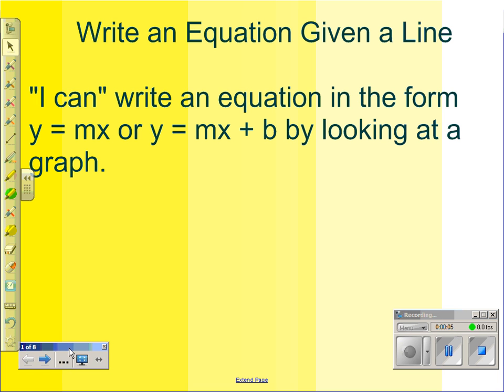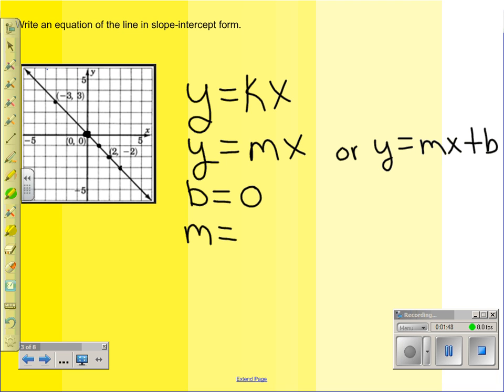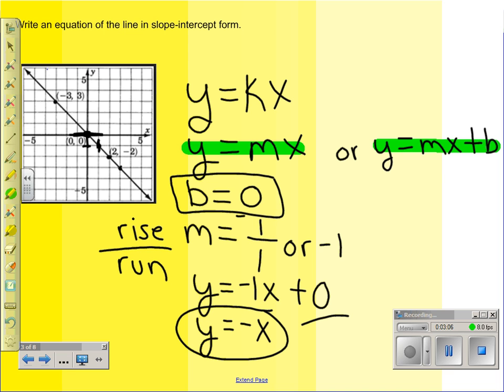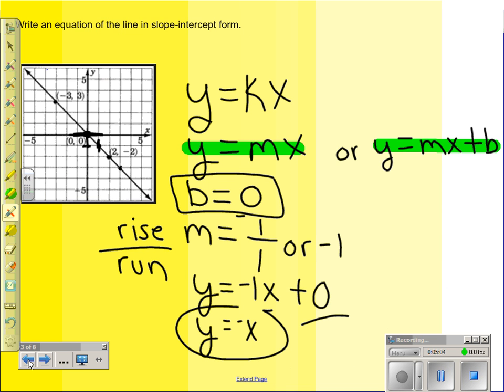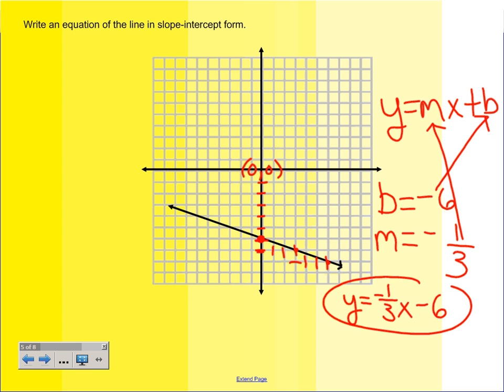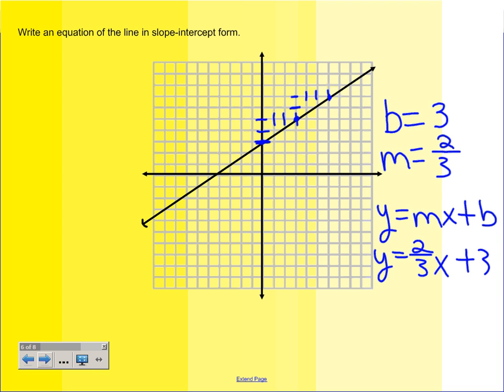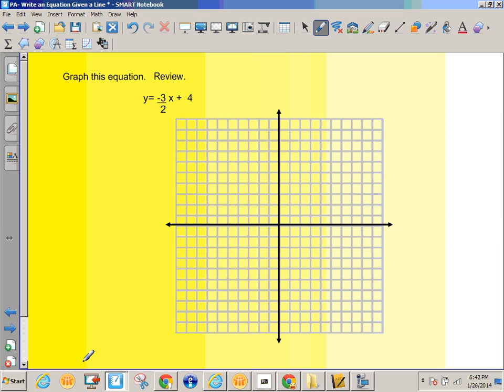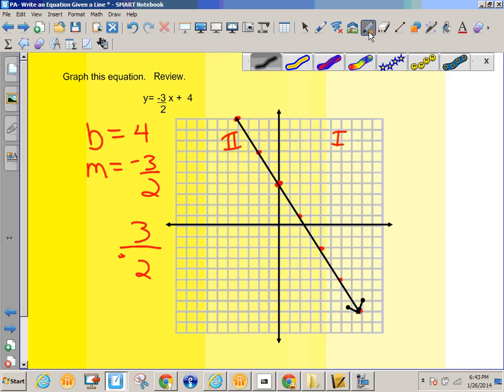Writing an Equation Given a Line